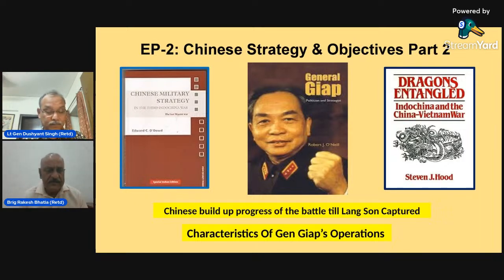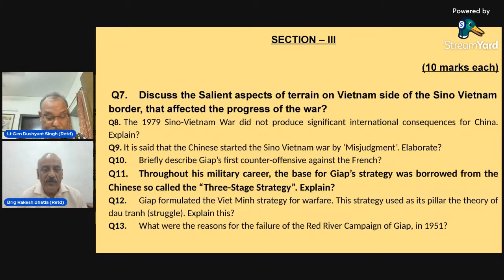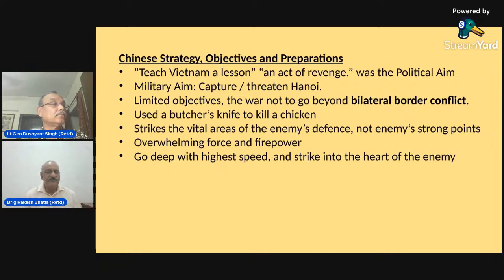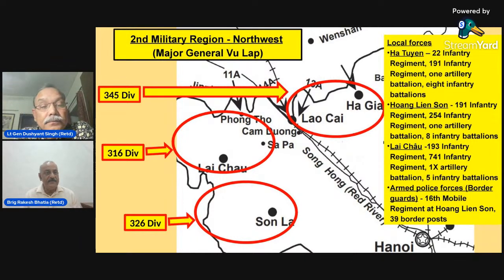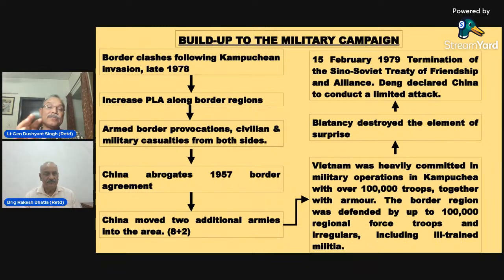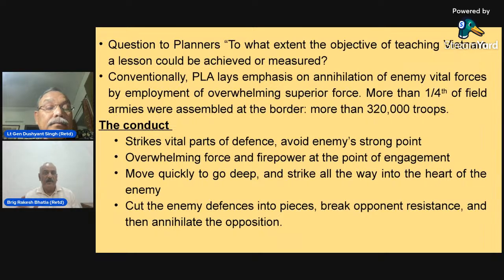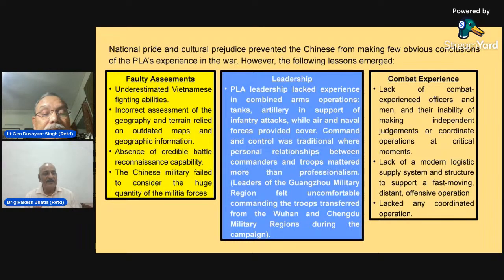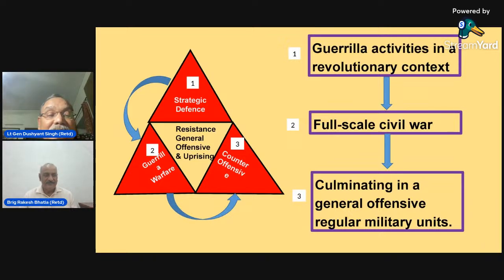Discussion on DSSC Question Paper (Military History) Post-Lang Son: Sino-Vietnam Conflict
Welcome to our in-depth discussion on the Sino-Vietnamese Conflict of 1979, focusing on the crucial period following the Battle of Lang Son. This video delves into the geopolitical, strategic, and military aspects of the conflict, as outlined in the Defense Services Staff College (DSSC) question paper on military history.
For DSSC Material from CLAWS refer the following links

For DSSC and other Defence Exam Materials, the PROMOTION EXAM (PROMEX) Division of CLAWS can be contacted.

Brig Amir Singh

Brig Ashish Ahuja

Col J S Dhanoa